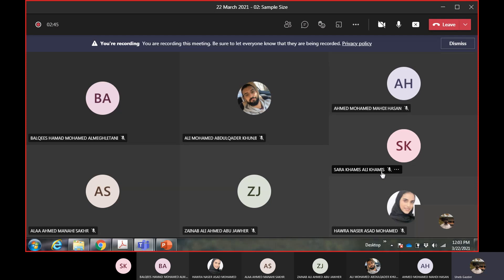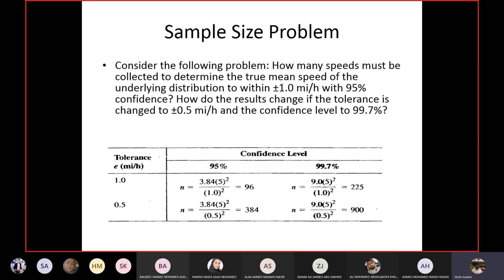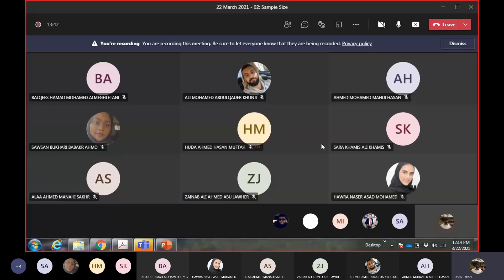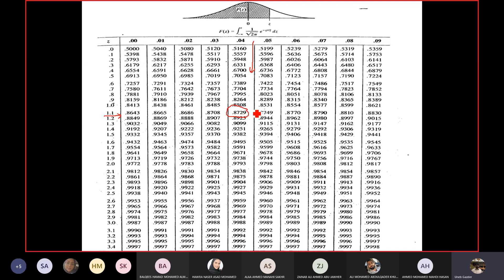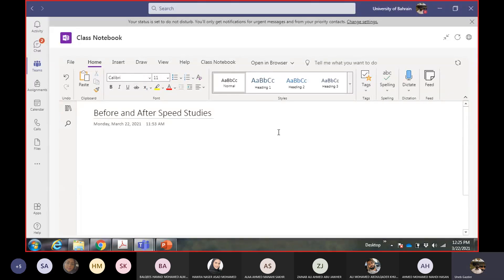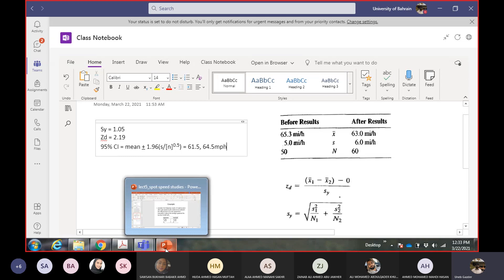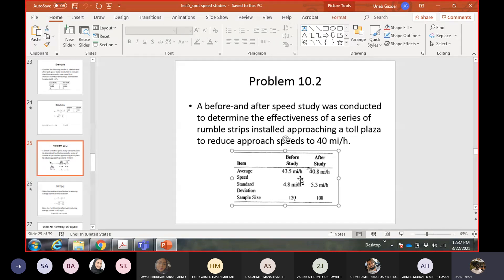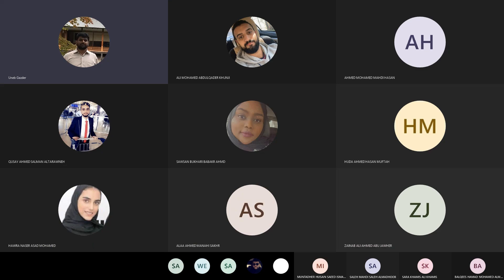22 March 2021 Sample Size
This lecture covers the derivation and calculation of sample size for traffic studies